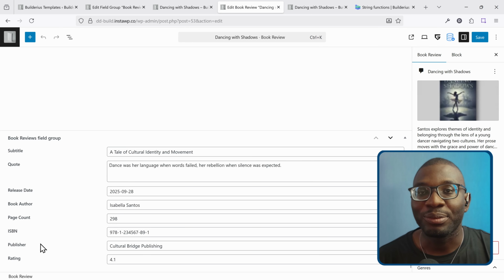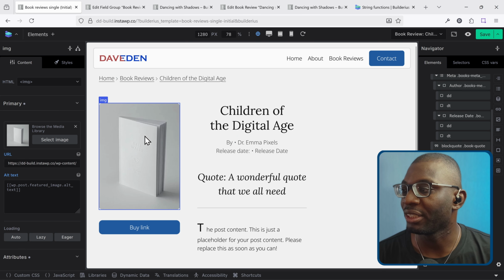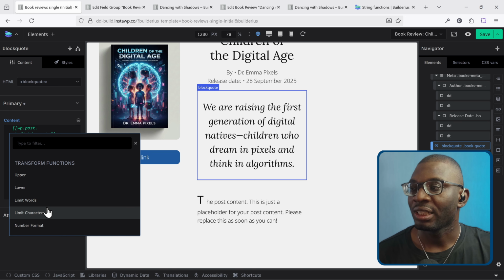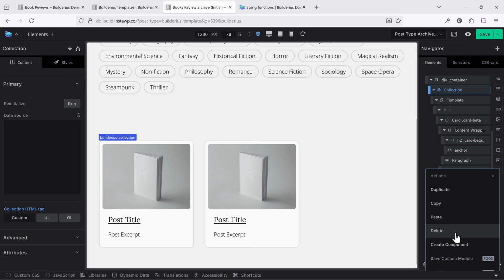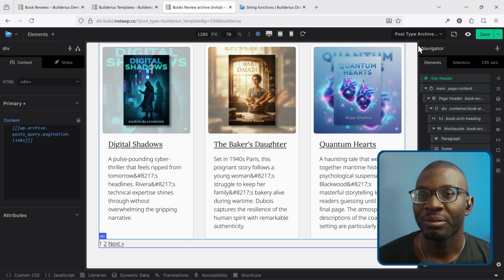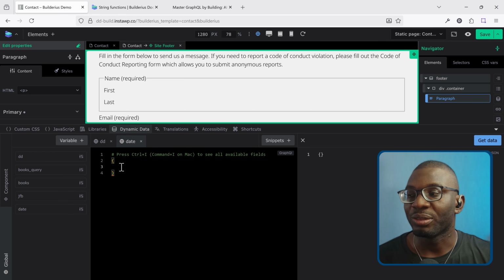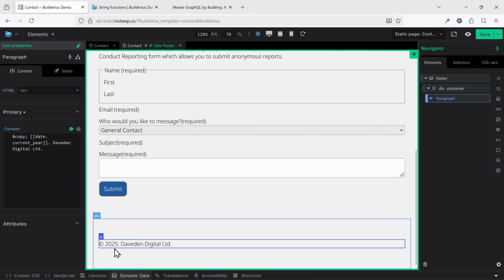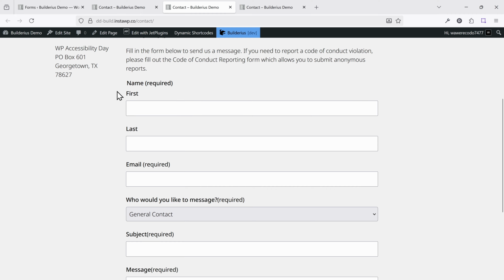Builderius Basics 04 - Dynamic Data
In this episode, we'll explore dynamic data in Builderius. You'll learn about the WP data variable for single posts, the collection element, and creating custom dynamic variables.

► Timestamp ◄
00:00 - Intro
00:51 - Populating single post template with WP dynamic variable
05:12 - Date expression function
06:51 - Limit words expression function
08:09 - Retrieve unescaped post content
09:55 - preview the result of the single post template
10:15 - Archive query loop using collection element
14:59 - Introduction to Builderius Dynamic Data Panel
19:26 - Leveraging the power of AI
20:27 - Using aliases to make dynamic data easy to read
21:46 - Arithmetic expression functions
24:03 - Invitation to dynamic variable deepdive livestream
24:19 - Shortcodes also work